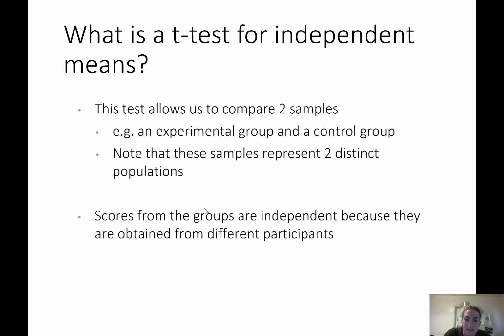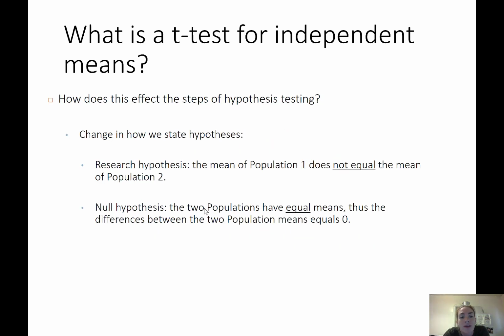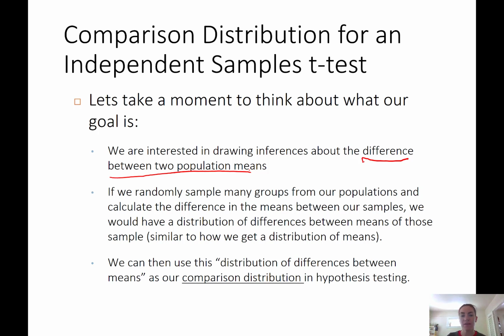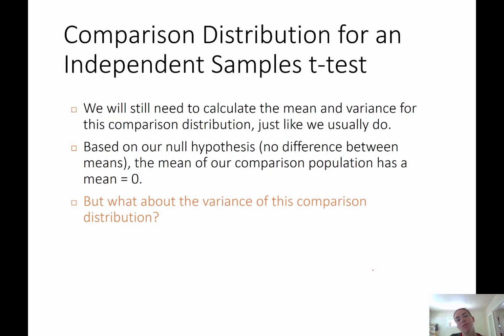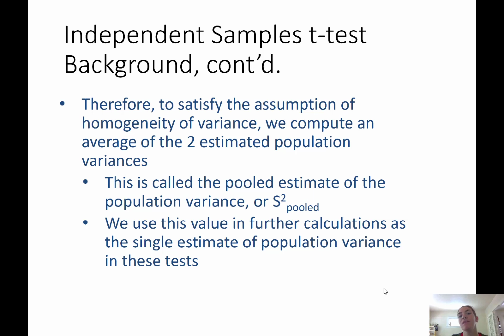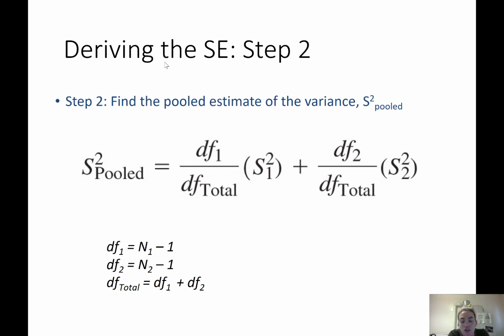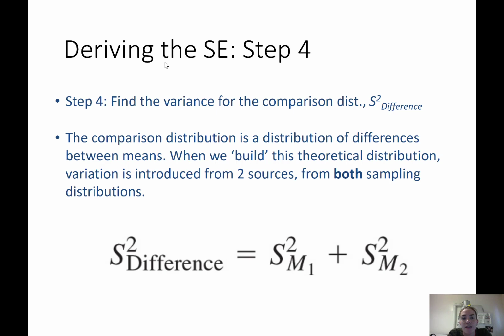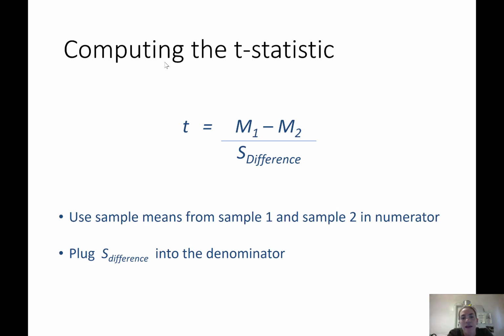Chapter 8 Independent Samples t-tests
CSUS CCE PSYC9
Summer 2019
Independent Samples t Test (Ch. 8)